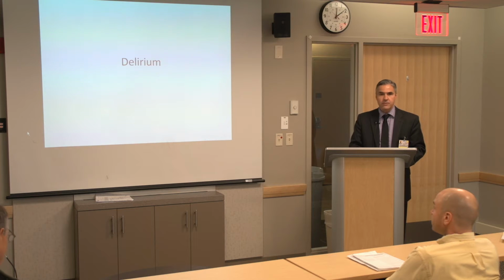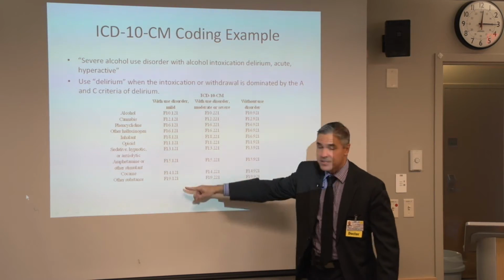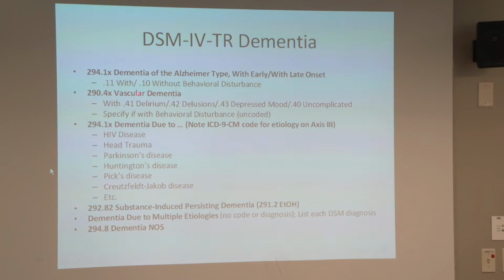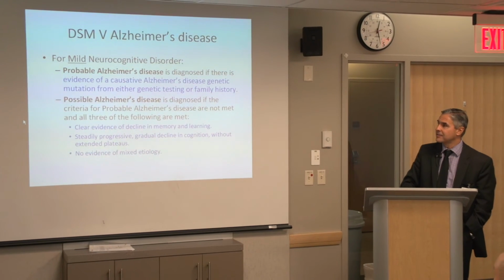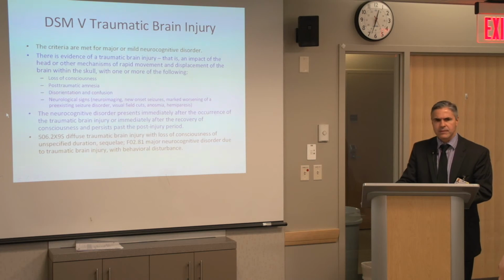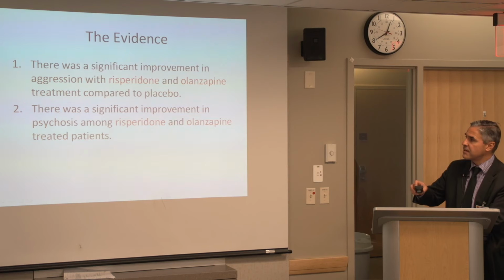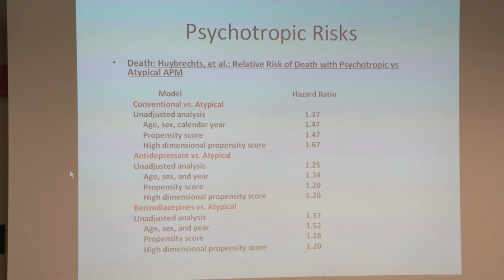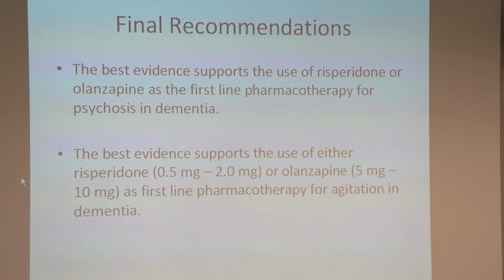DSM-5 Neurocognitive Disorders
John Campbell III, MD, FANPA